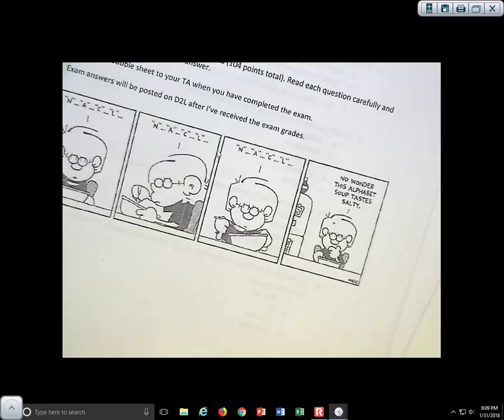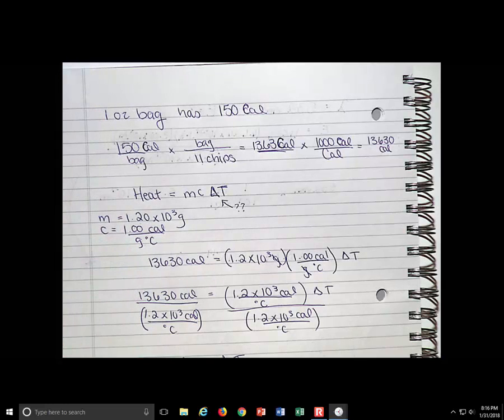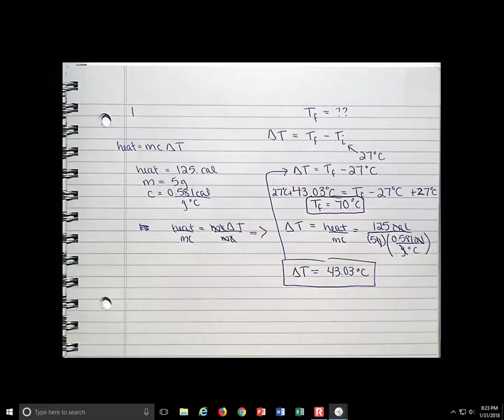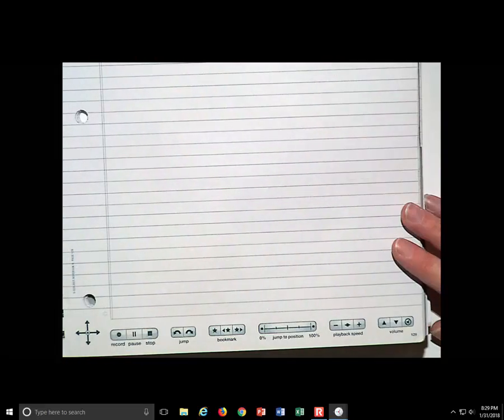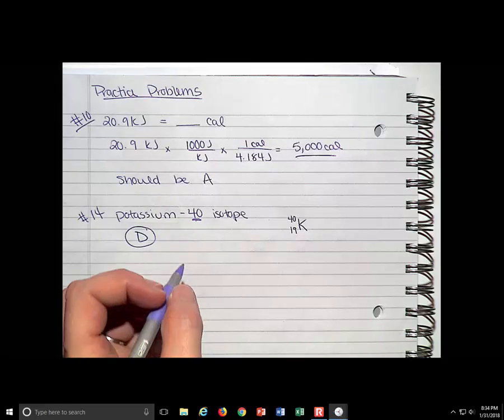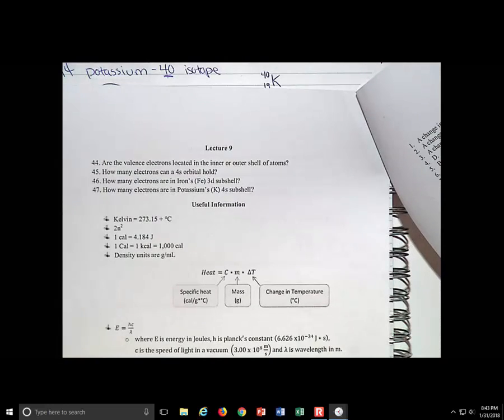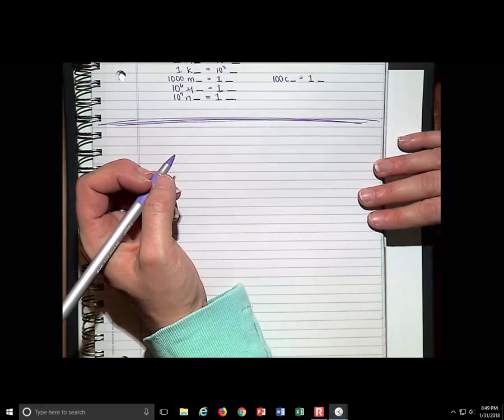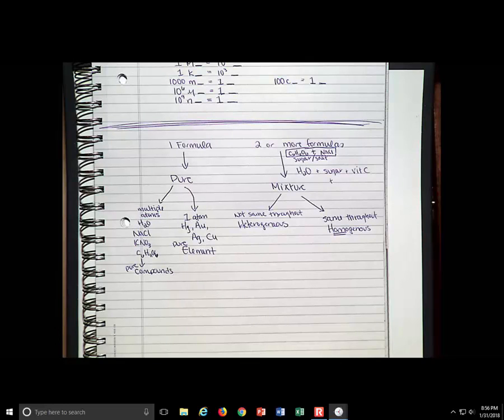Wed Night Unit 1 Review 20180201 051454 6